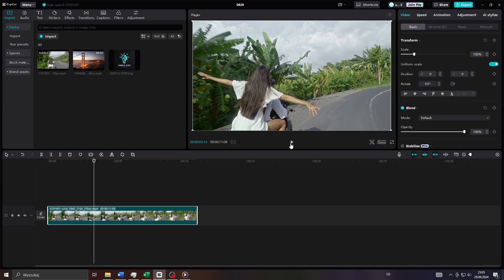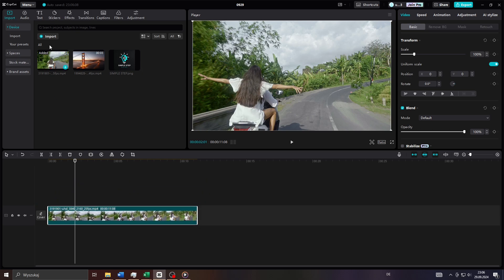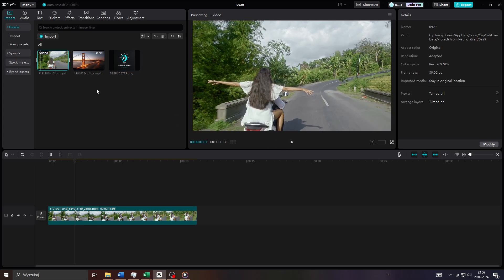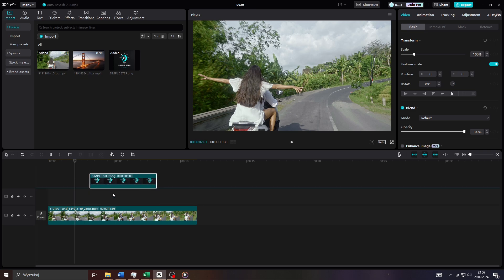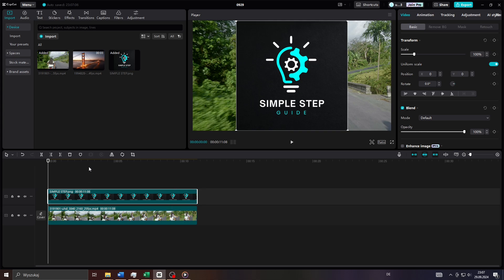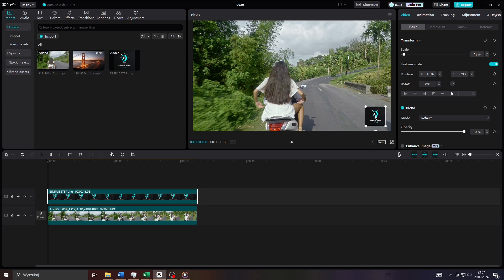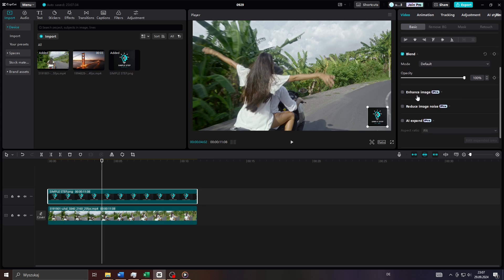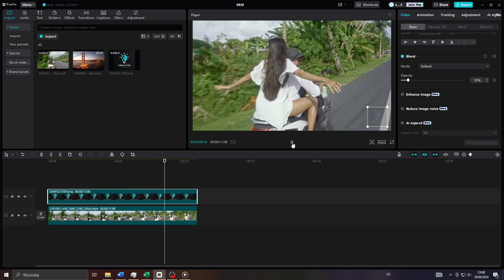How to Add Watermark in CapCut (Step by Step)